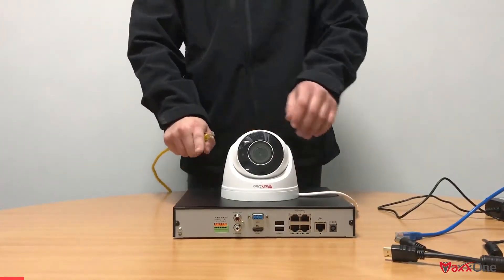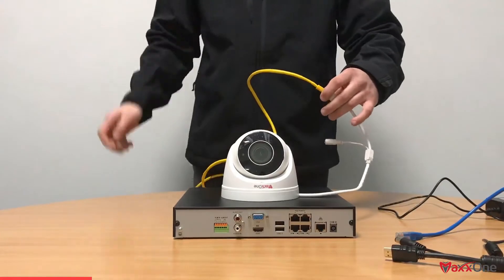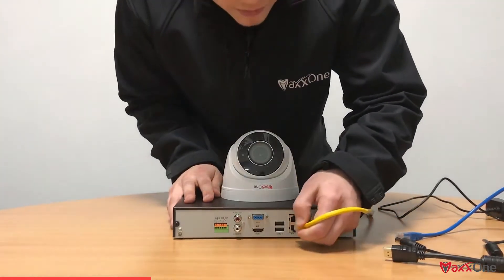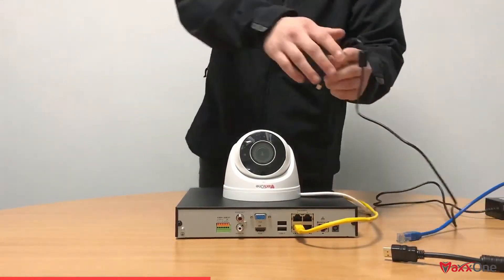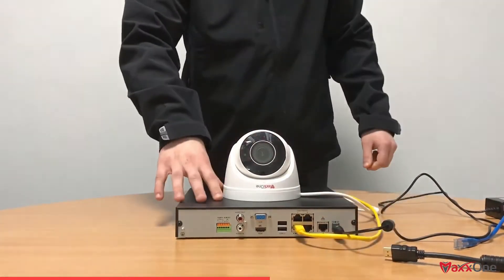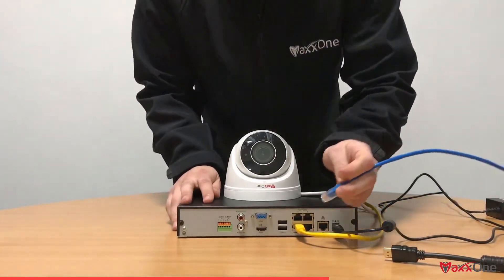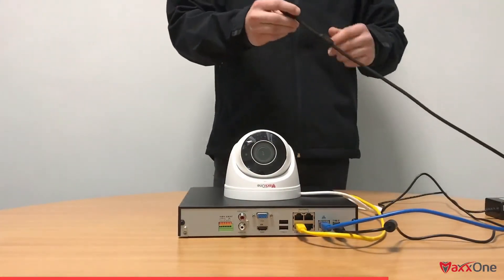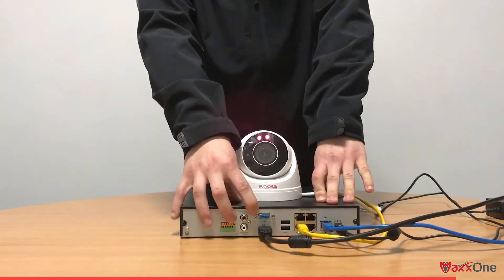How to connect your MaxxOne Elite IP camera to your MaxxOne Elite Recorder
Watch how to connect your MaxxOne Elite IP camera to your MaxxOne Elite Recorder.